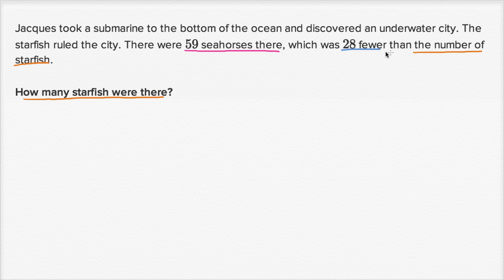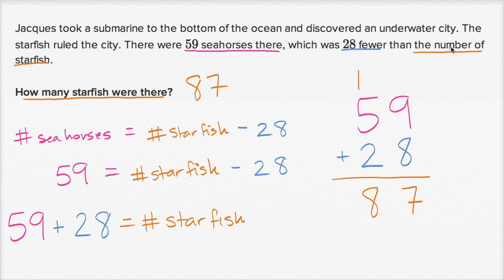Starfish rulers | Addition and subtraction within 100 | Early Math | Khan Academy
Courses on Khan Academy are always 100% free. Start practicing—and saving your progress—now